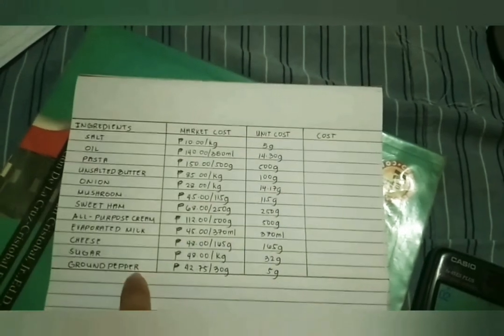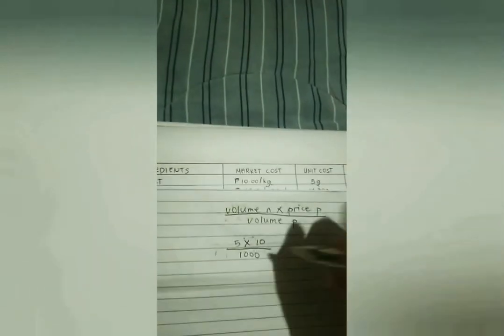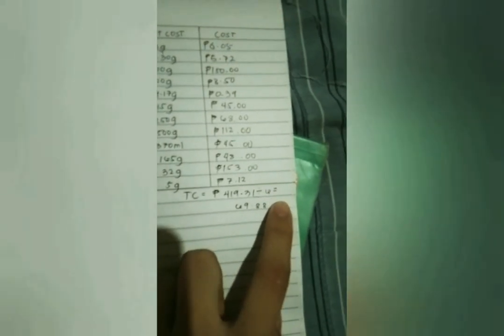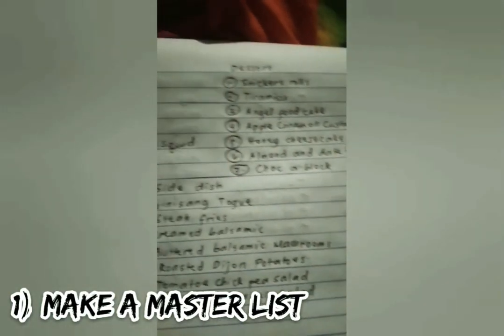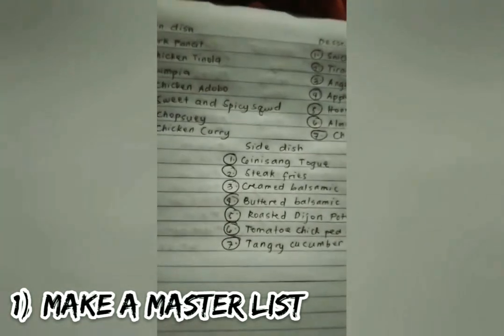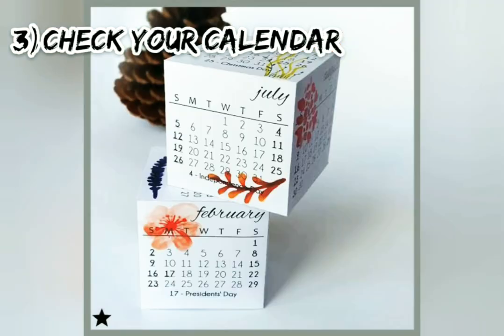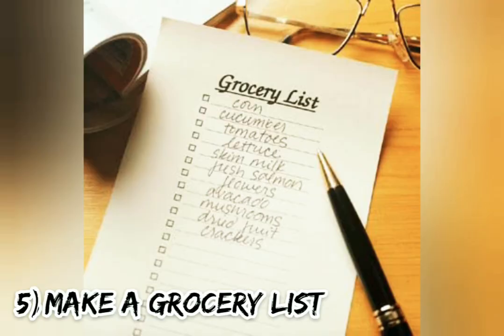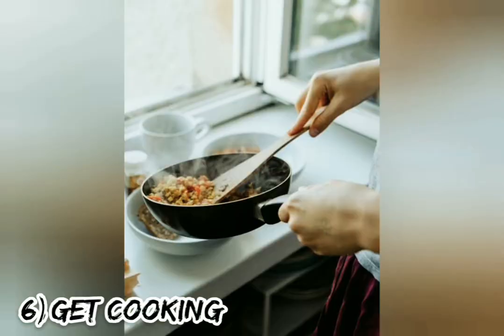Menu recipe with food costing and how to make menu planning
Im going to demonstrate the menu recipe with food costing and on how to make menu planning